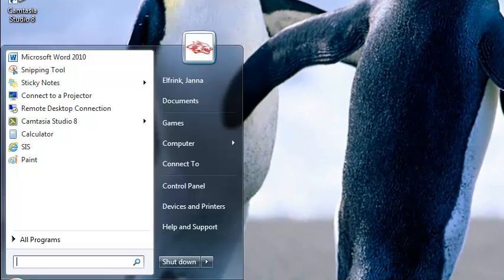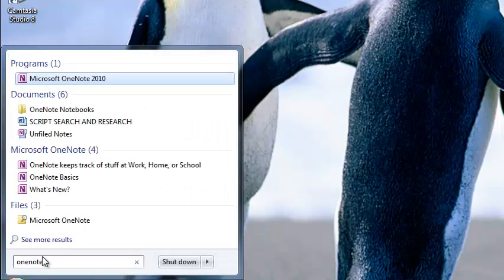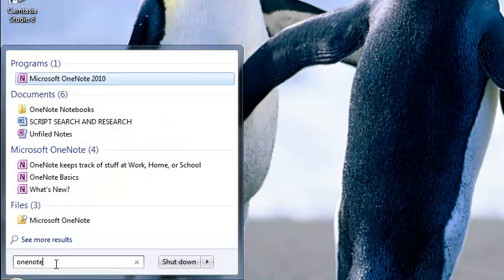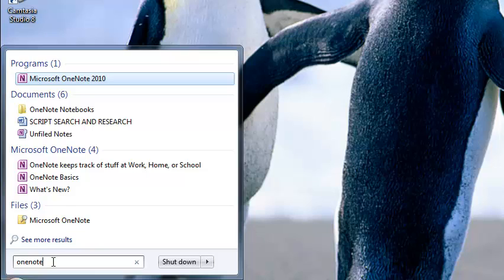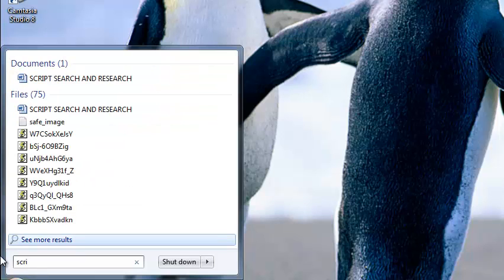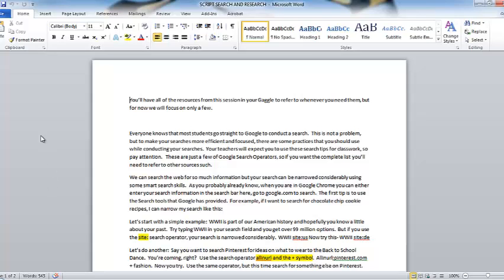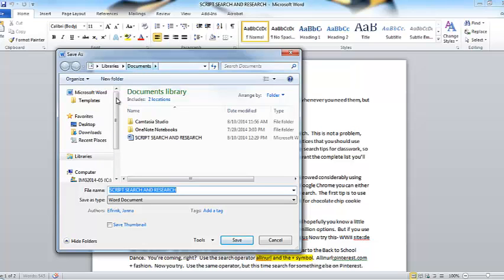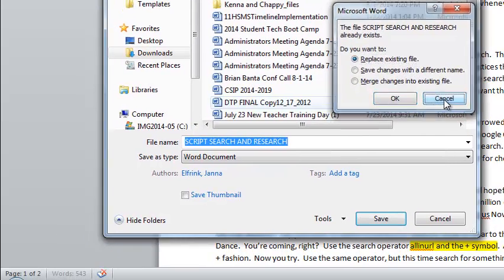Missing Files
Troubleshoot Your Own Tech Issues